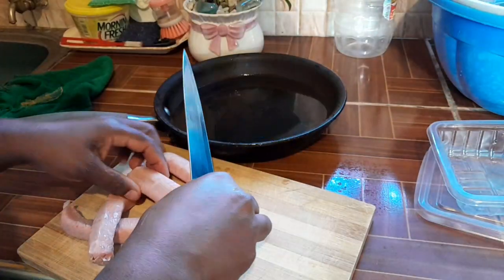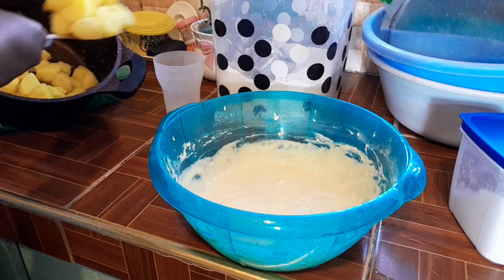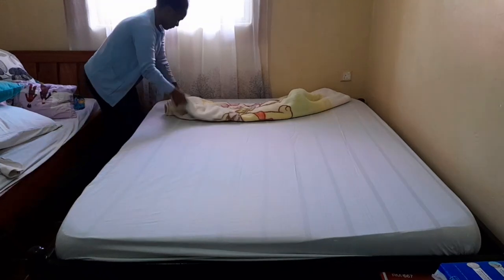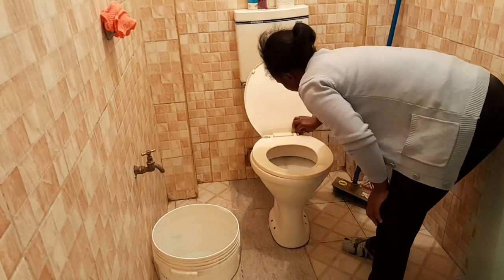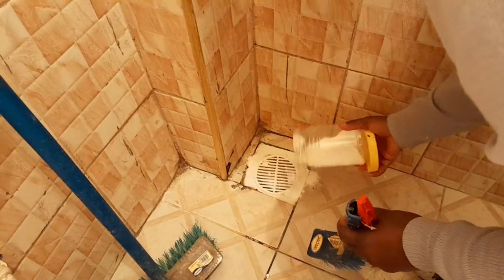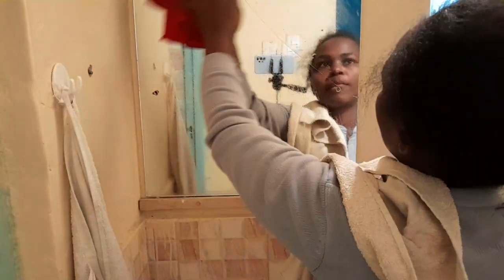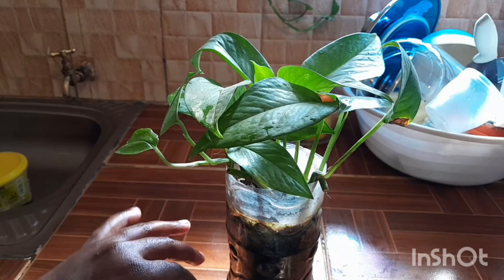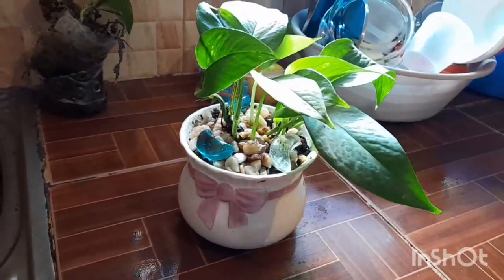REALISTIC MORNING CLEANING ROUTINE //COOKING#longdistance parenting.cleaninginspo hacks# tips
Hello family today i share with you my everymorning cleaning routine as i ran my home effectively and smoothly.
I hope i get to change homemaking mentality and motivate people to make their home through cleaning nd tiding.And also making their own homemade sauces,snacks and meals for happy family and safe environment.If thats the kind of content you like kindly share,like,comment and subscribe and hit that notification for more.